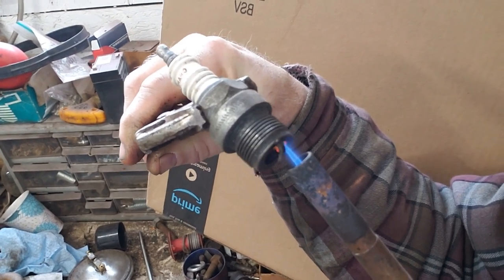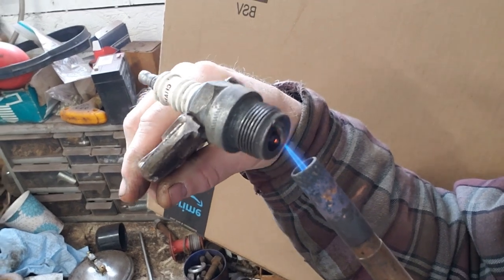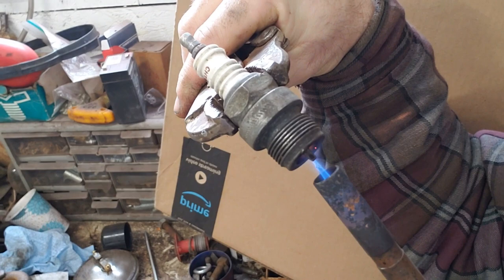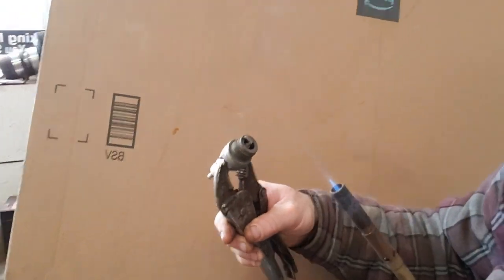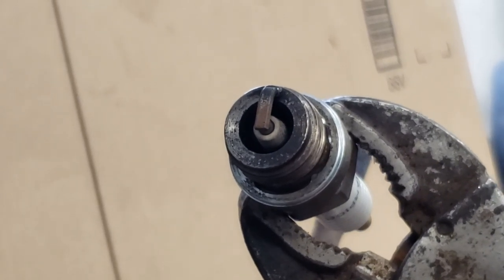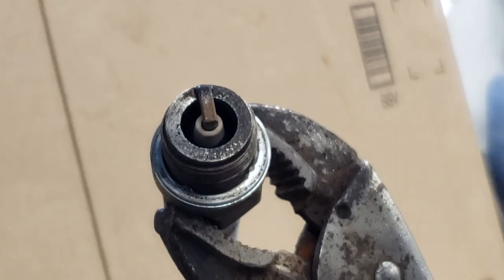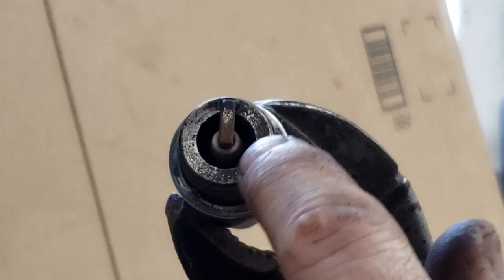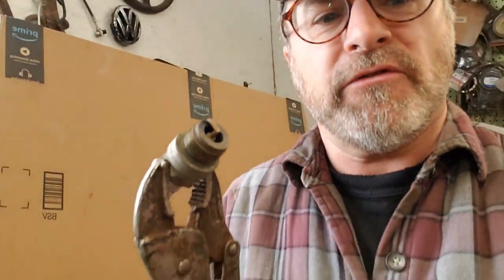How To Clean Sparkplugs!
Dirty spark plugs can make starting your engine next to impossible! Instead of throwing them in the trash, let's try to clean them first.

In this video, I'll show you how I extend the life of the spark plugs I use for my show tractors.